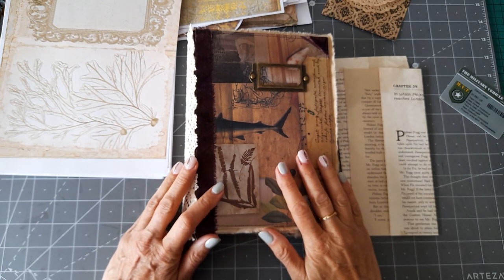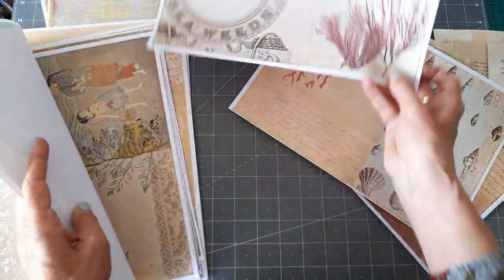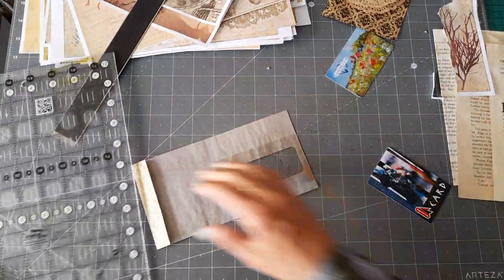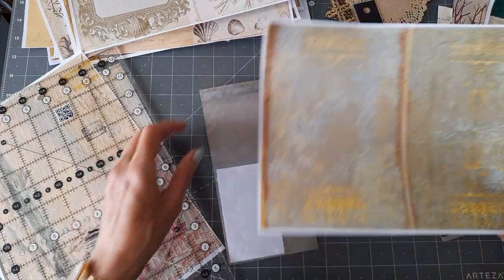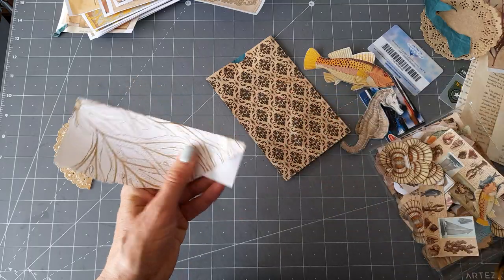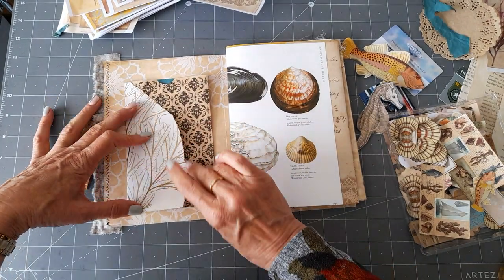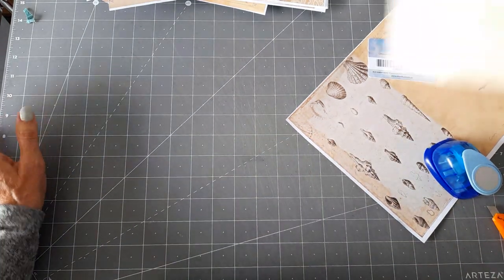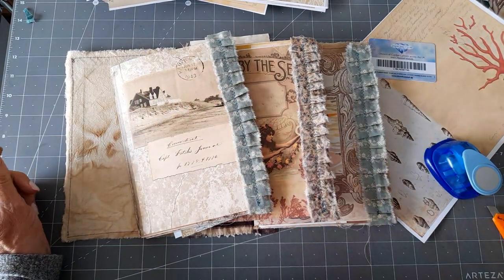by the sea #4 envelope flips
Hi all, continuing with the sea theme journal, this time I am using envelopes to create flips - hope you feel like crafting with me.

the kits I am using are:
By the Sea
The Hamptons
Boho Fresco
Blue Lace
Vintage lace
the kits are from The Paper Cameo, and this is the link to her etsy store:

the paper cameo can also be found in instagram.

thank you for joining me, I always appreciate your company